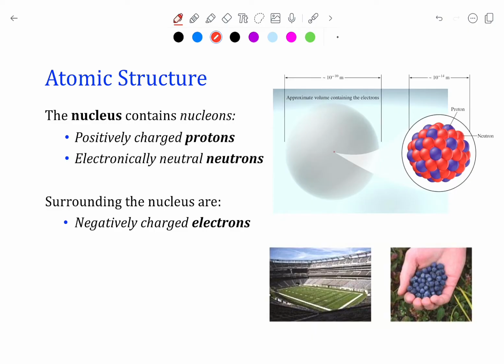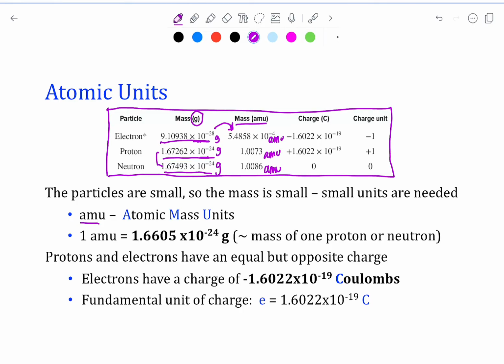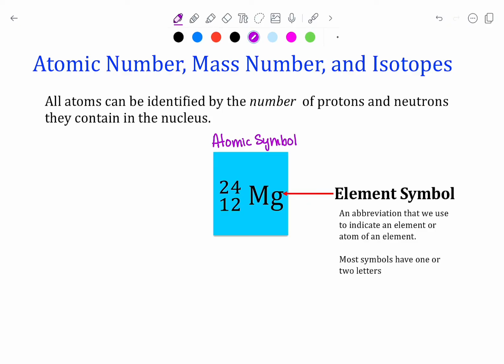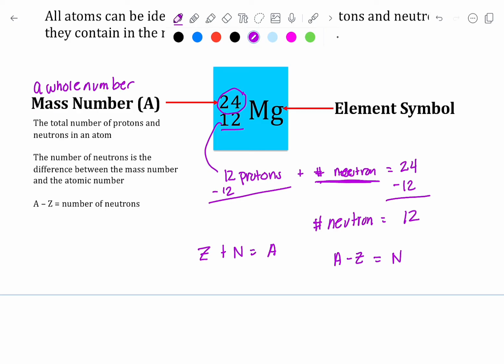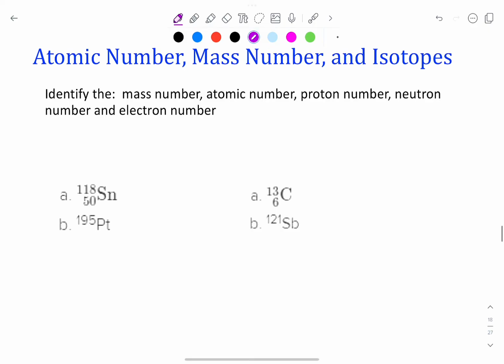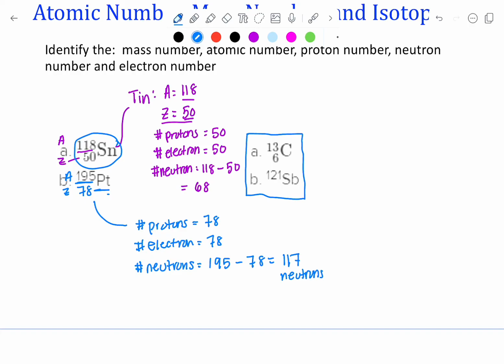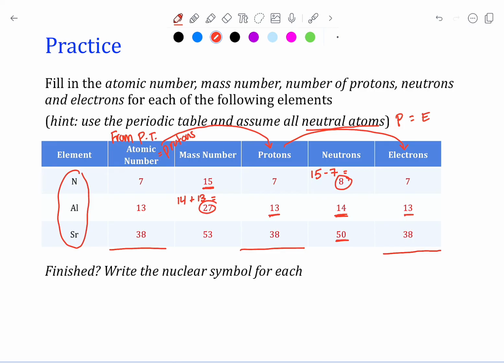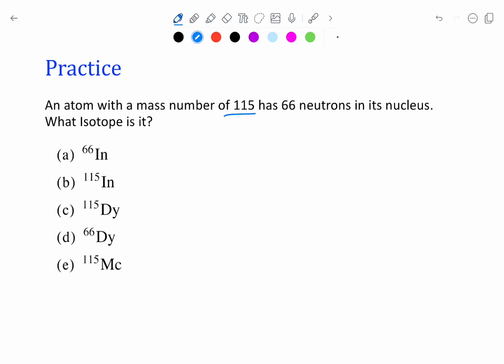Atomic Number, Mass Number, and Isotopes